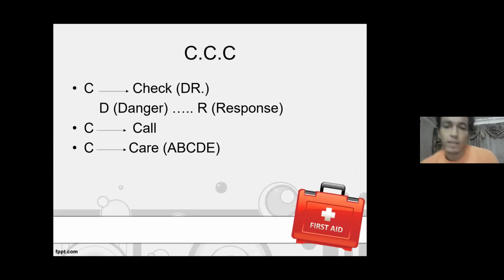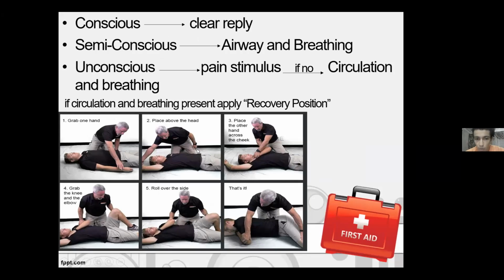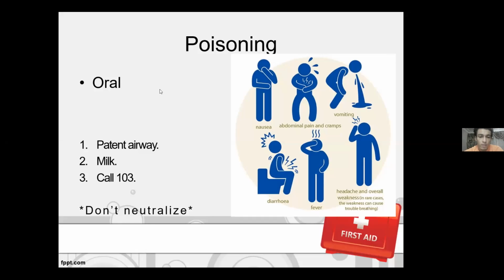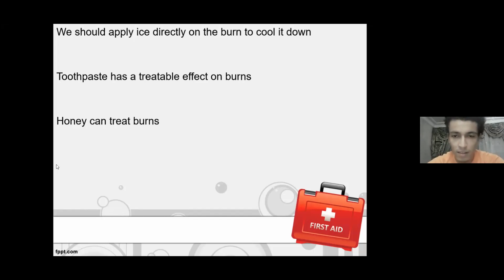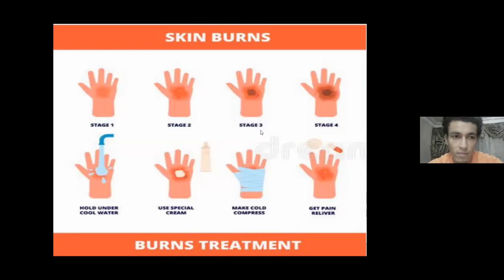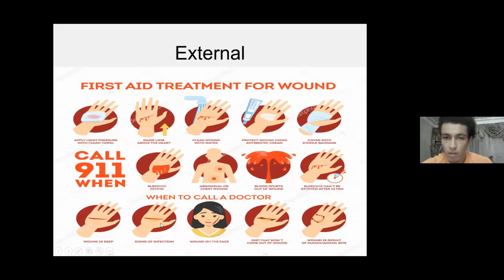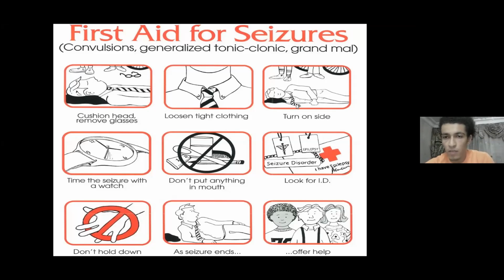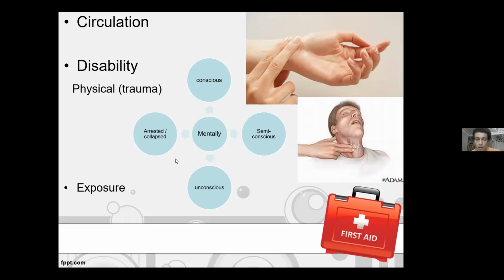First Aid Webinar with Omar Sardina(AzerMDS and IFMSA-Egypt )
Speaker:Omar Sardina -IFMSA -Egypt Public Health Leader
Covered topics during the webinar:

The ABC of first aid and how  to deal  with emergency situation
How to deal with a poison  situation
How to deal with burns
How  to  deal with wounds
How to deal with fractures
Epilepsy and Allergic reactions First Aid

Pls write your feedbacks,suggestions in comment section